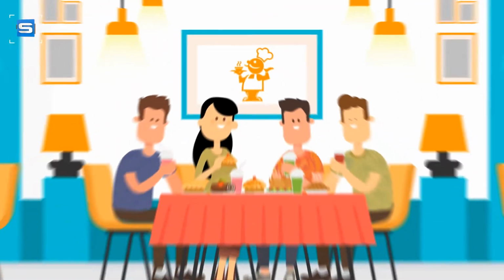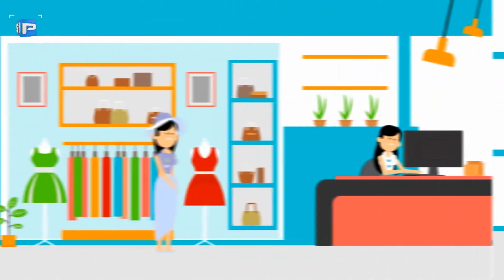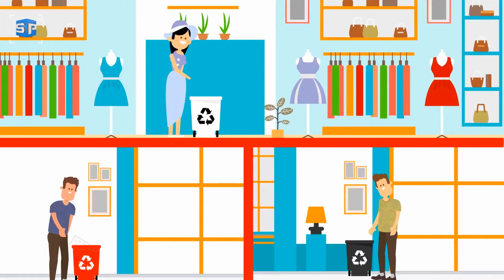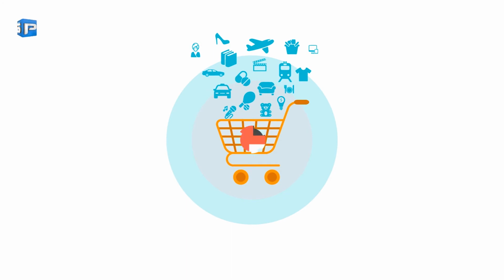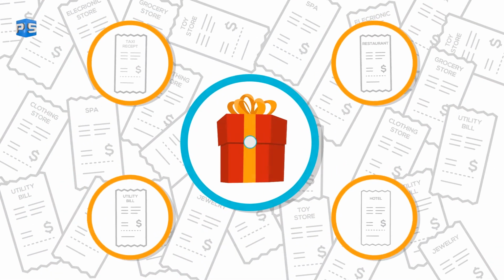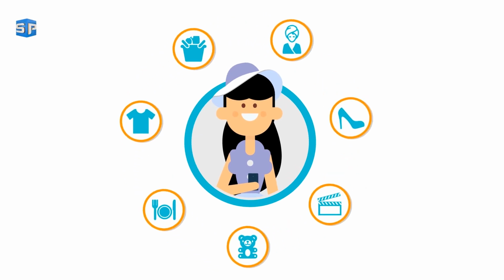Explainer video for Stamplet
It’s a free app that letspeople upload any kind of receipts - shopping, restaurants, utility bills etc and earn stamps as cashback - that can be redeemed for exciting rewards and coupons.